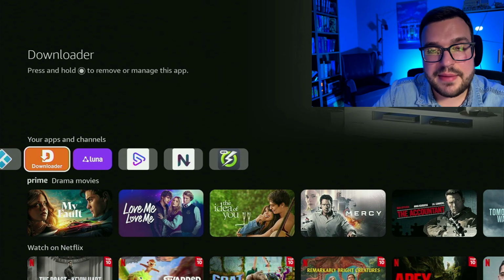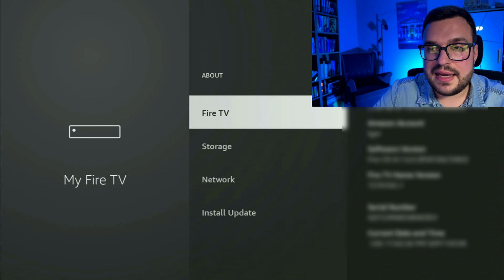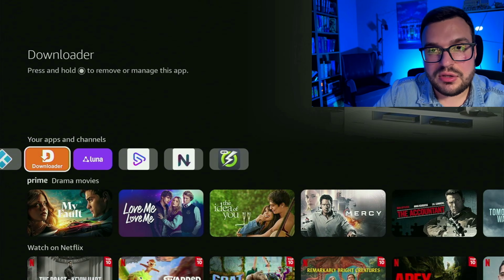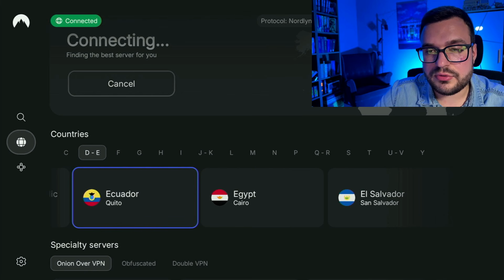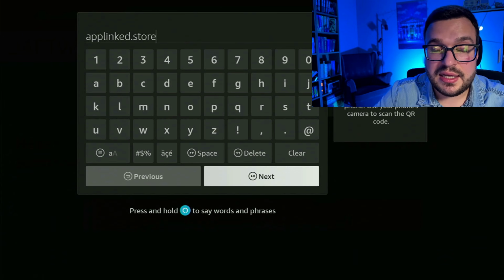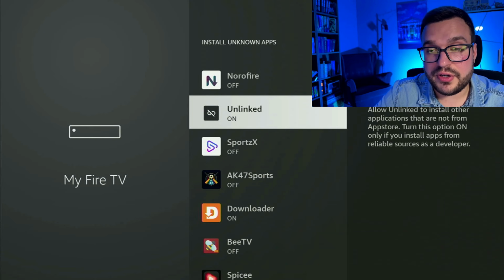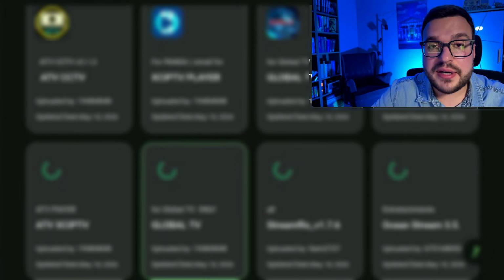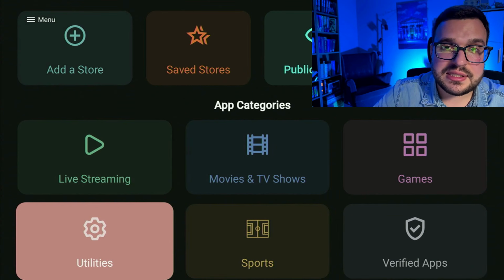UNLINKED Replacement is INSANE in 2026 (thank me later)